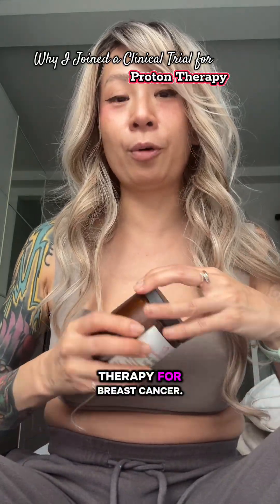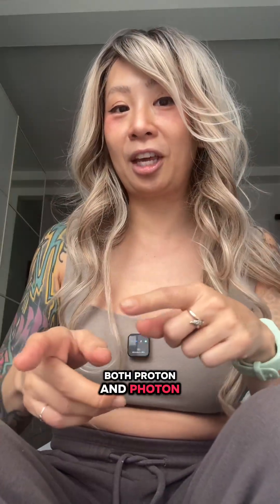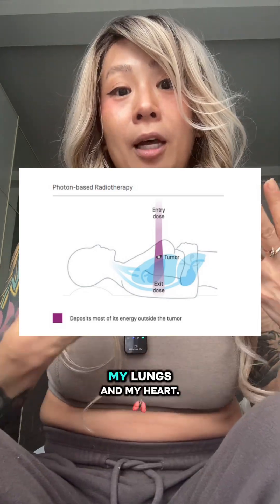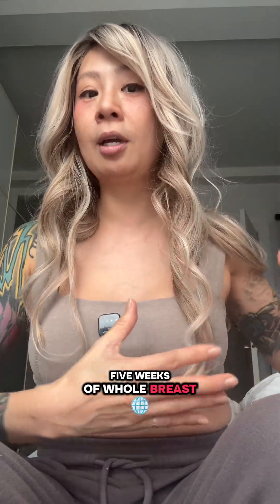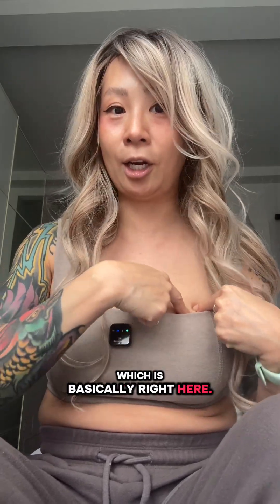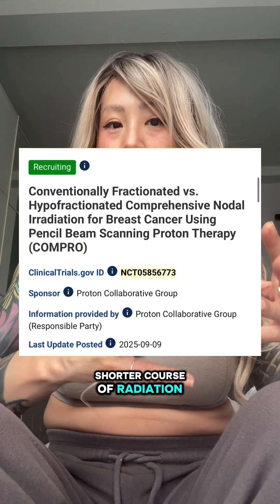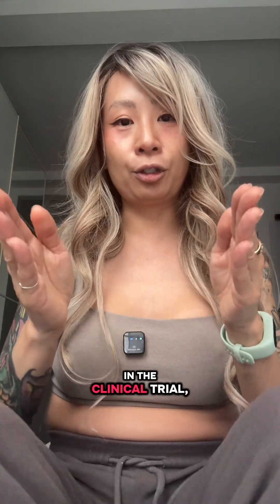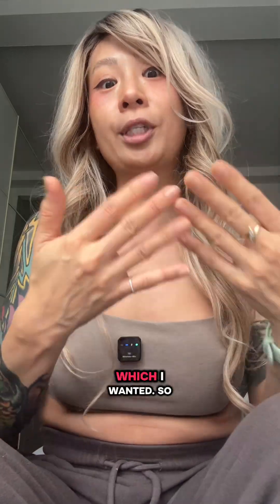Why I Joined a Clinical Trial for Proton Therapy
I joined a clinical trial for proton therapy because research matters — and the data convinced me.
3 weeks instead of 5, same total dose, same benefits.
If it helps future patients, it’s worth it. 💛